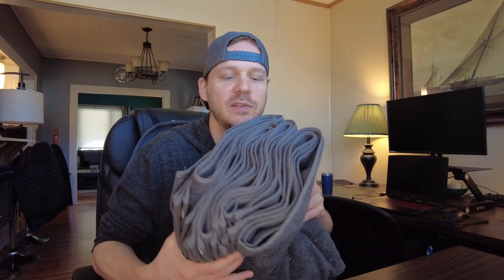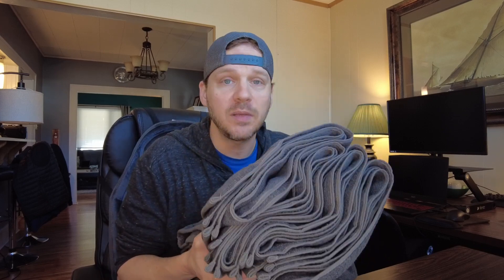Ariv Towels - Bath Towels Set Review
🔥 View Current Price: ➡️
Review of the Ariv Towels - Bath Towels Set - Premium Bamboo Cotton Bath Towels - Ultra Absorbent, Soft Feel, Large and Quick Drying 30" X 52" (Grey) - Towel Set of 4.  I have three favorite towel brands and this is one of them!